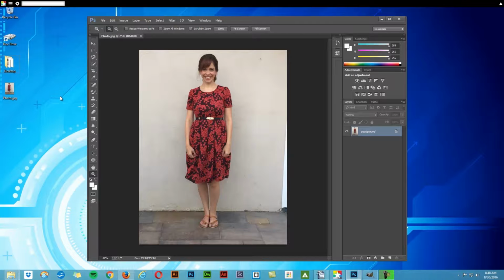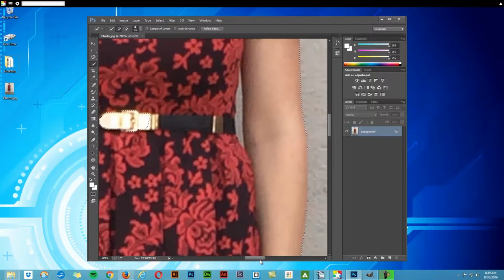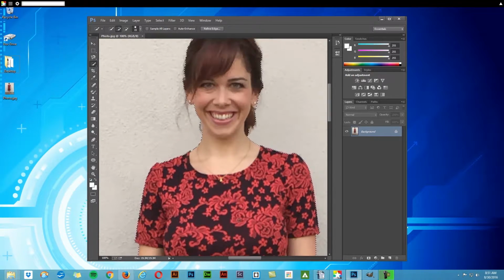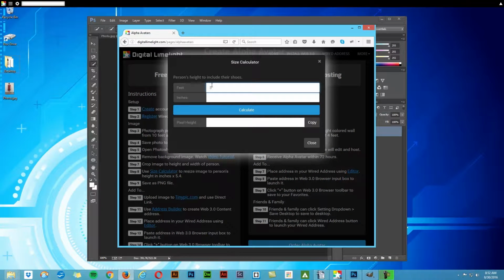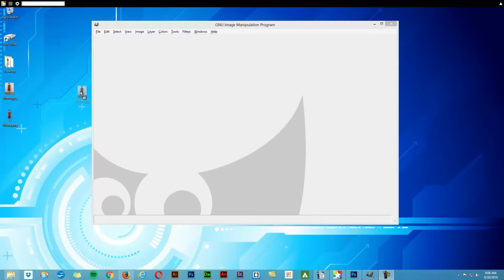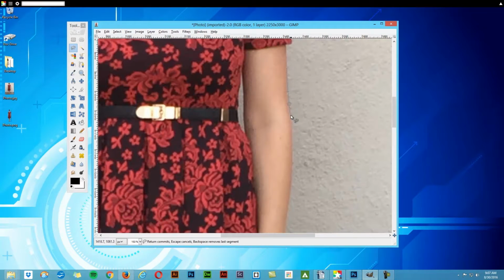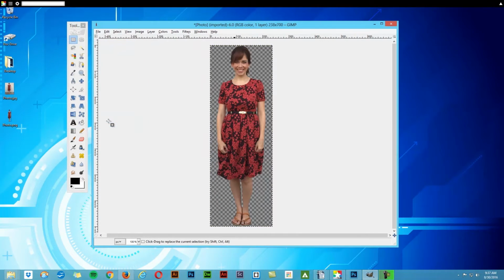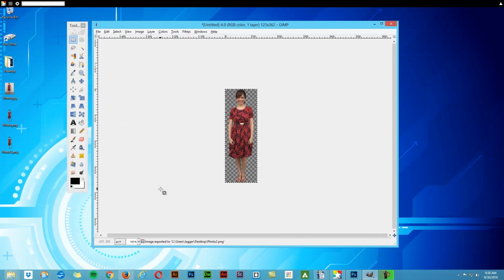Alpha Photos Editing